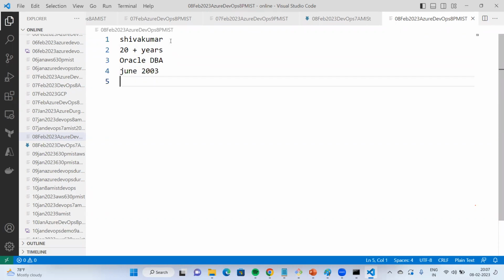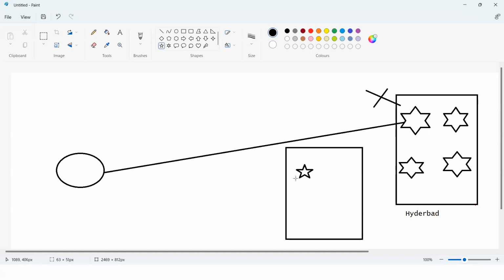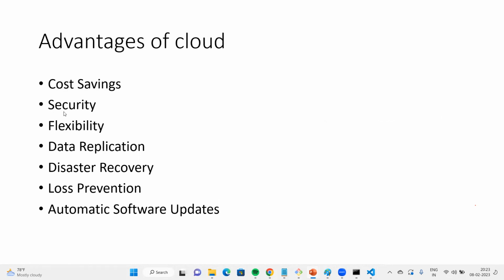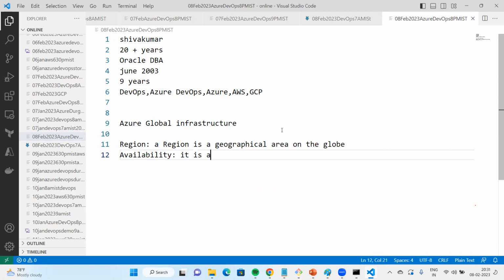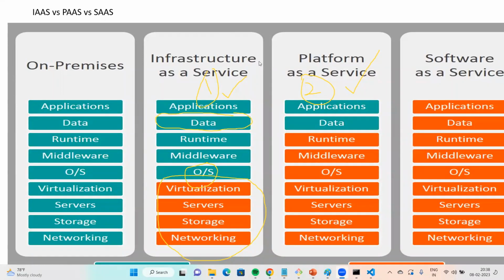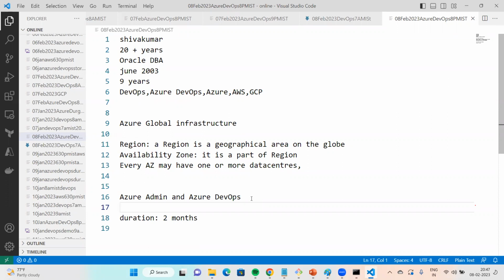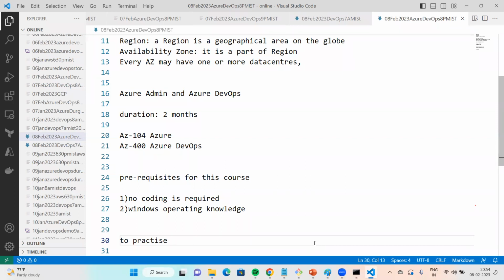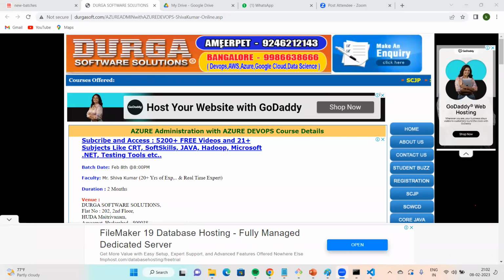AZURE ADMIN with AZURE DEVOPS tutorials || Demo - 1 || by Mr. Shiva Kumar On 08-02-2022 @8PM IST